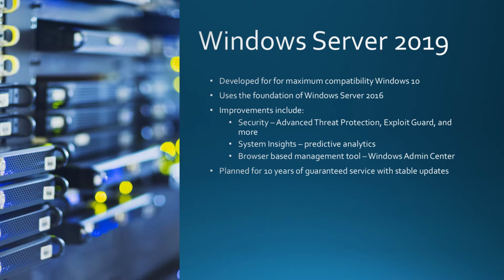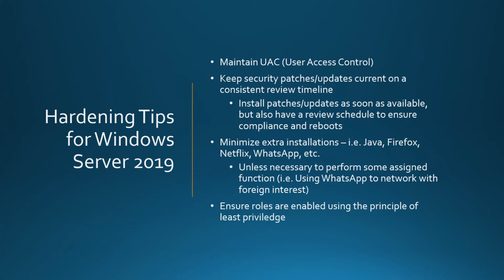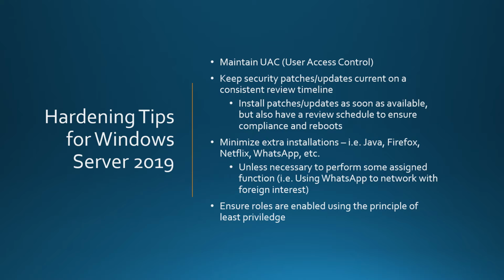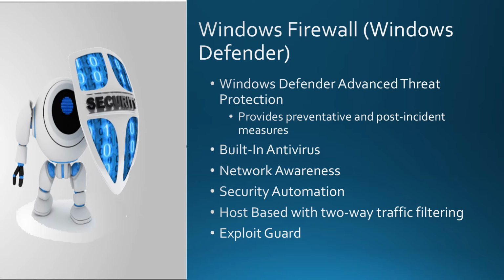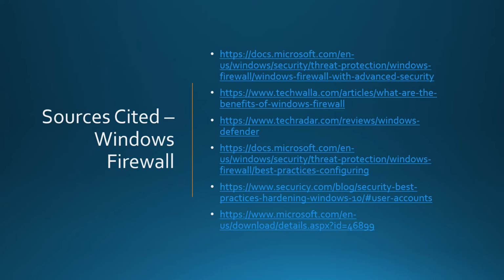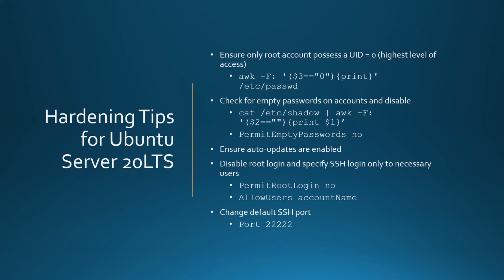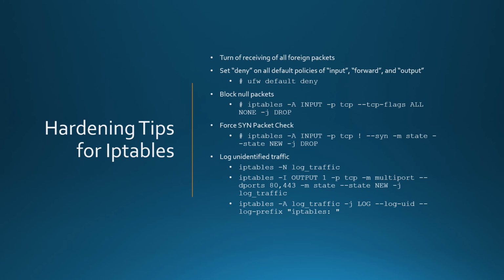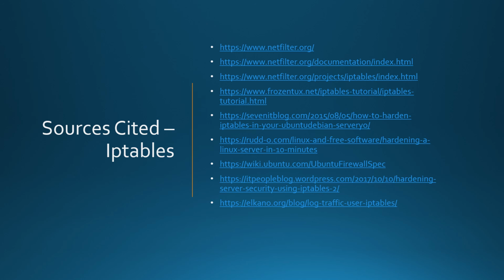CYBR 4220-Presentation 1 By: kburnsid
CYBR 4220 Presentation 1, OS, FW Fall 2021